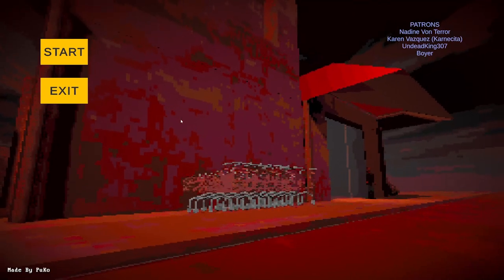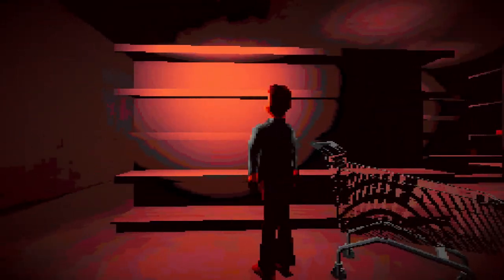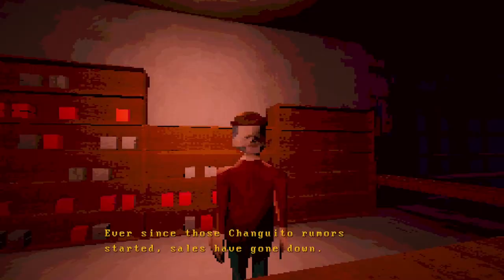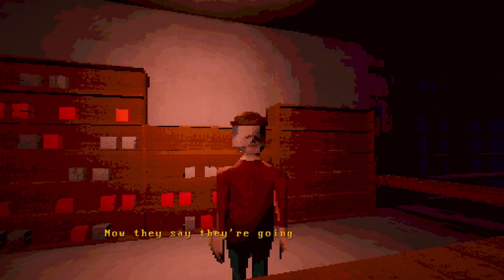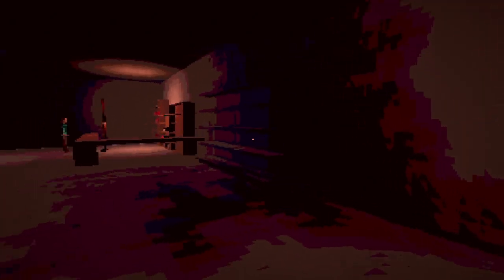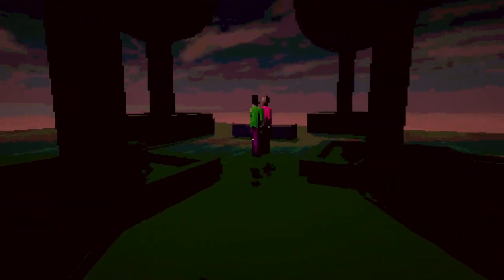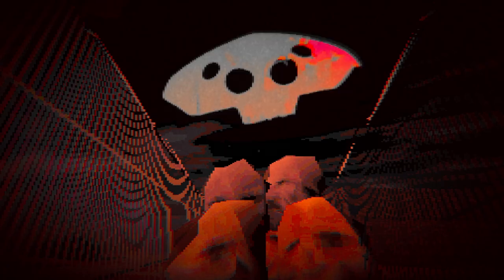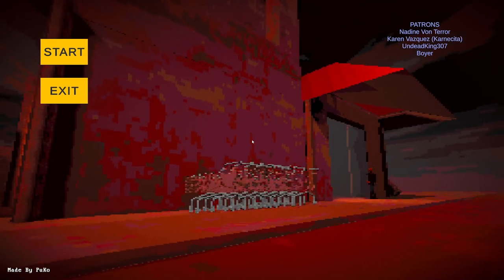TERRIFYING SHOPPING CART?! Chango Let's Play | PSX Indie Horror Game Experience!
I need to develop a program that helps generate descriptions for my videos. But I guess I'll end up just copying and pasting everything.  More videos from Chammy and Zaven

Dive into the eerie world of Chango, an indie horror game with a terrifying twist! In this gameplay, we encounter the chilling legend of a possessed shopping cart wreaking havoc in town. With its haunting PSX graphics, the atmosphere is both nostalgic and spine-tingling.

Share your thoughts and your own spooky encounters in the comments below.

🔥 Highlights:
Unforgettable PSX Graphics
Heart-Pounding Paranormal Encounters
Creepy Shopping Cart Pursuits
Thrilling Horror Atmosphere